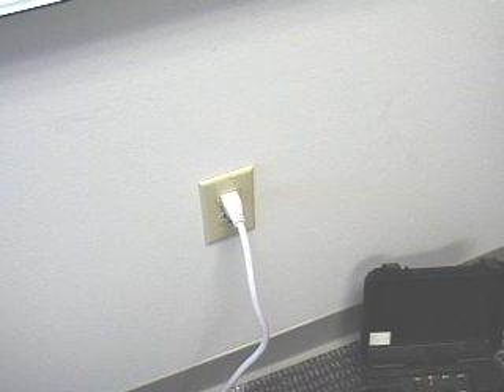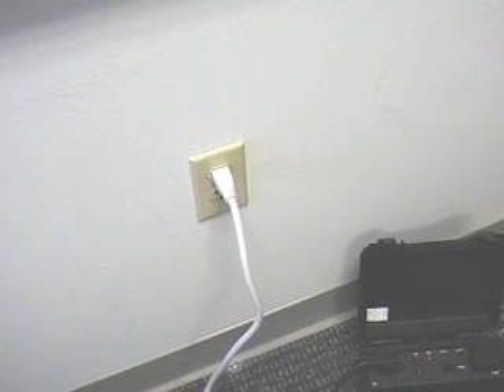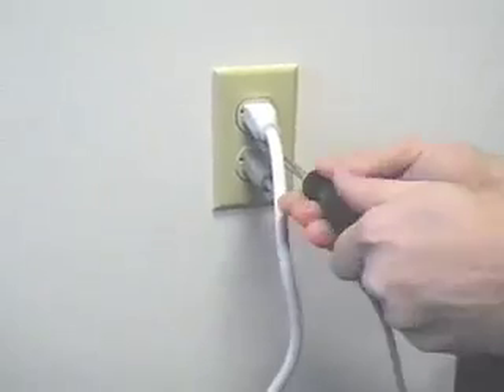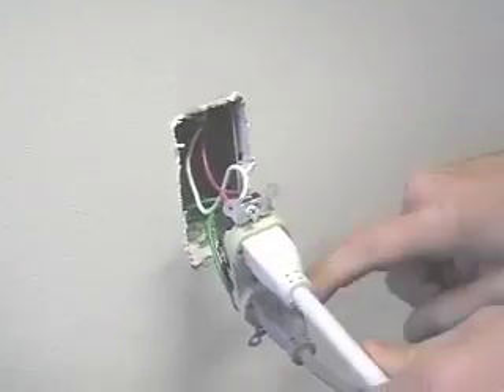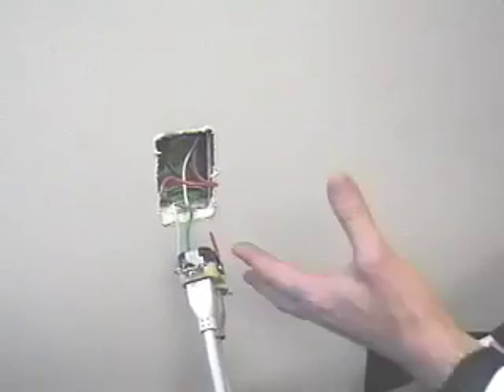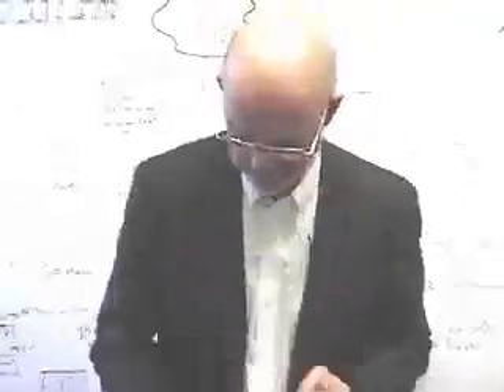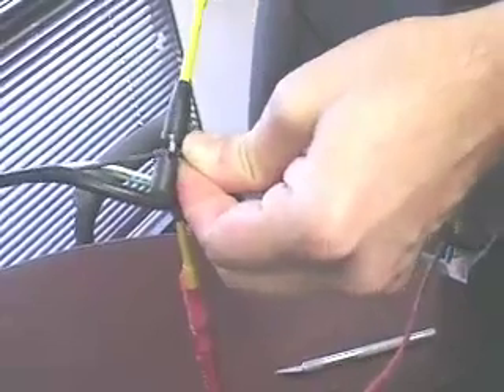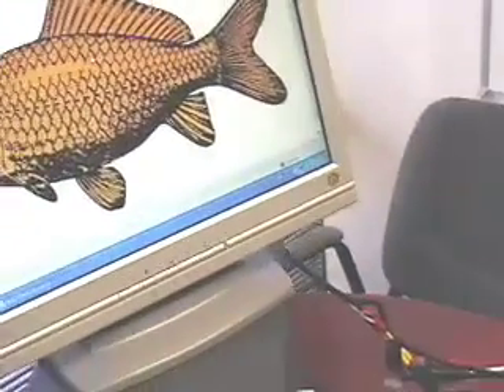HotPlug Advanced Demonstration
An advanced demo of HotPlug by WiebeTech. HotPlug allows you to transfer a running computer to battery power, so you can move it somewhere else without turning it off. This video shows the advanced methods of doing so - basic, but specific, knowledge of circuitry is required.

If you haven't, be sure to see the basic video as well (The easy ways to perform captures in the US).